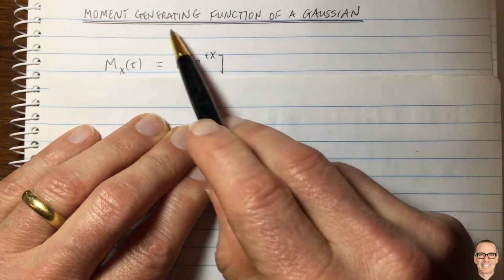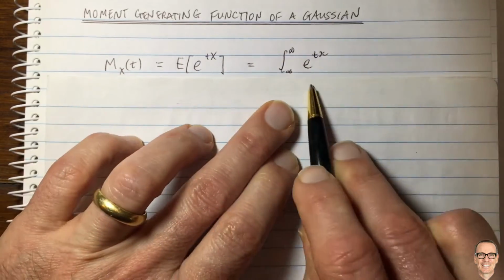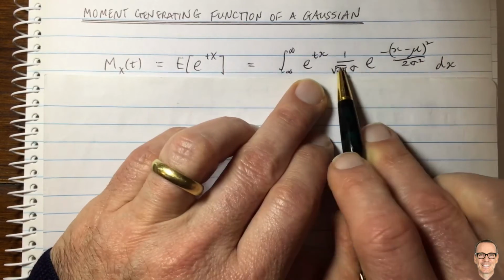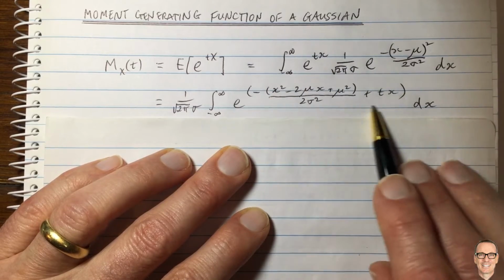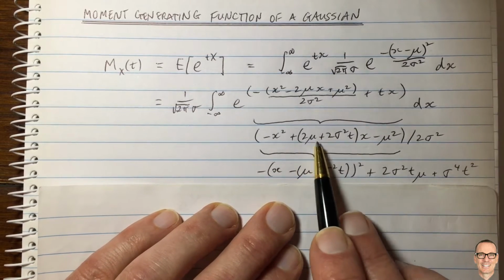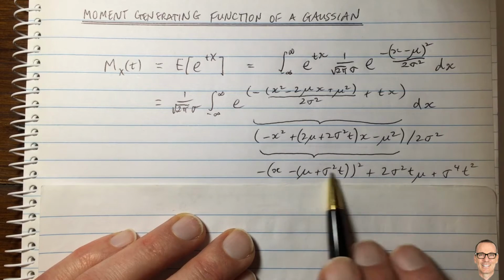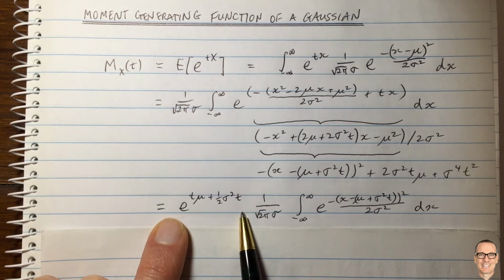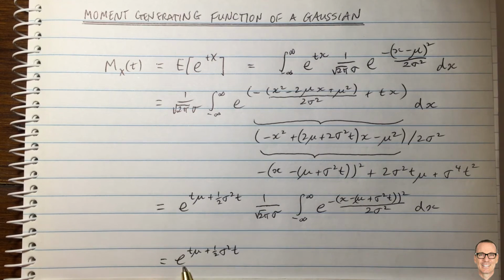Moment Generating Function of a Gaussian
Derives the Moment Generating Function of the Gaussian distribution.
* Note that I made a minor typo on the final two lines of the derivation. The second "t" in the exponential (out in front of the integral), should be "t^2". I've fixed it on the summary sheet

For a full list of Videos and accompanying Summary Sheets, see the associated